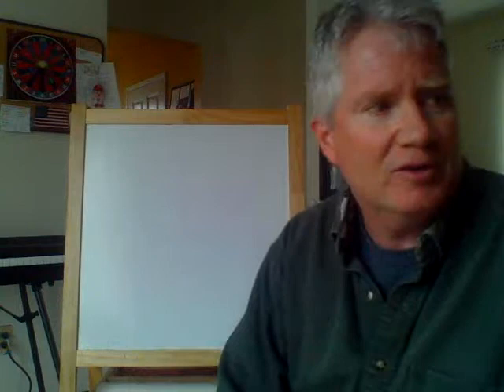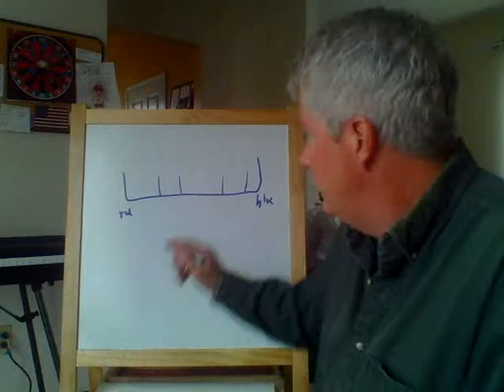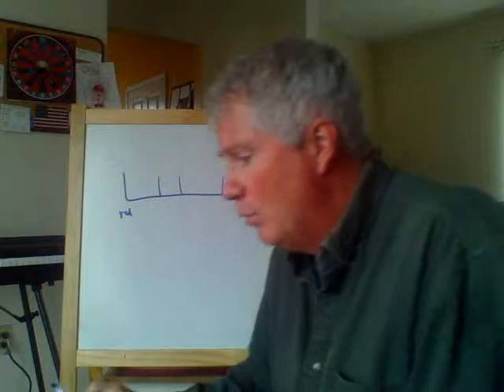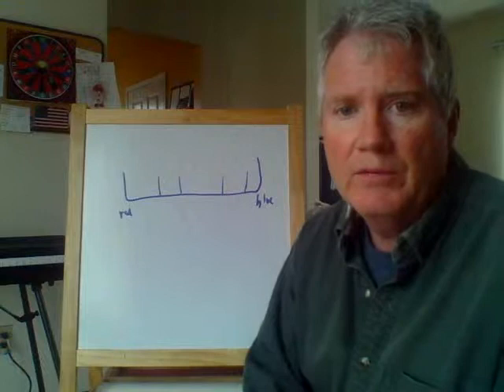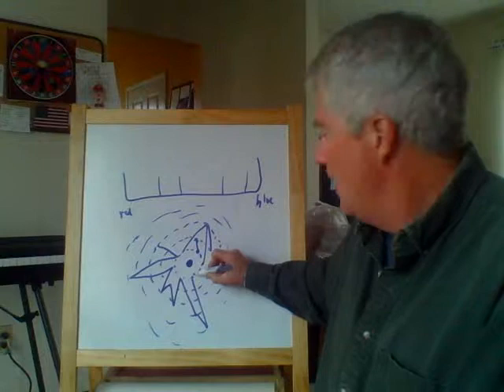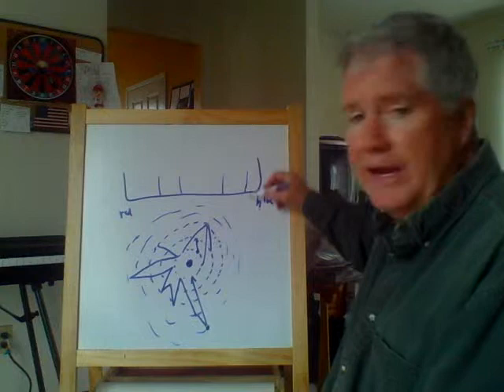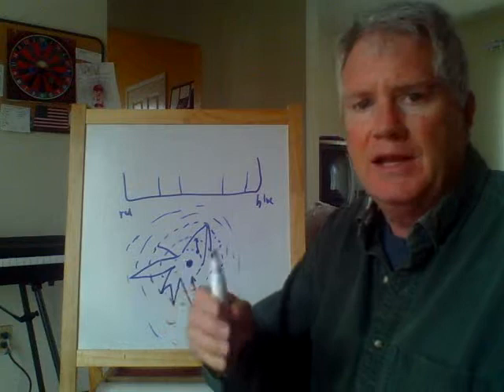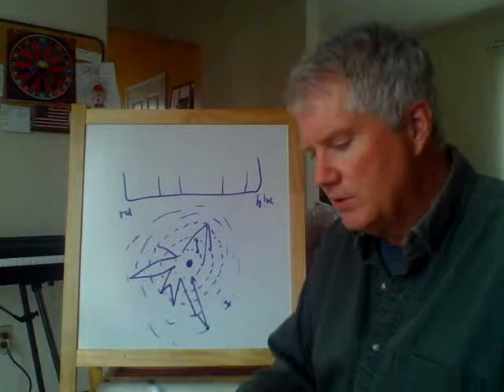Silberberg 7.2 - History and Introduction to Quantum Mechanics, Part 2